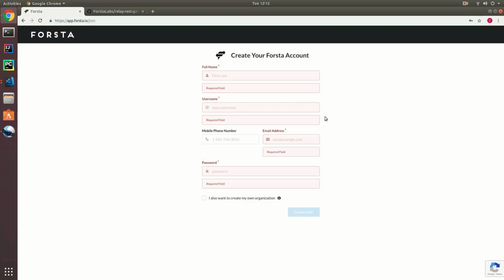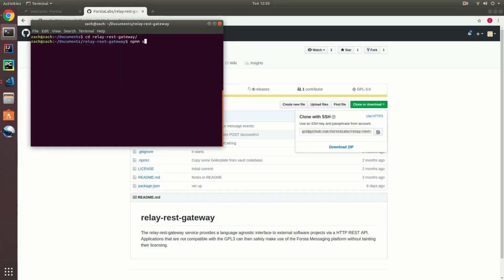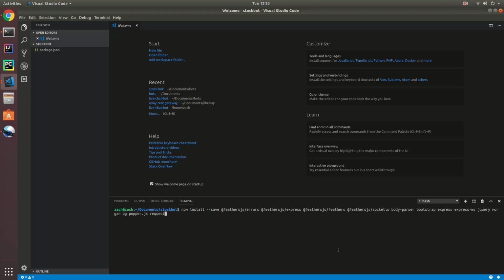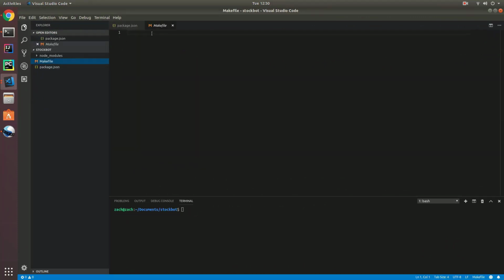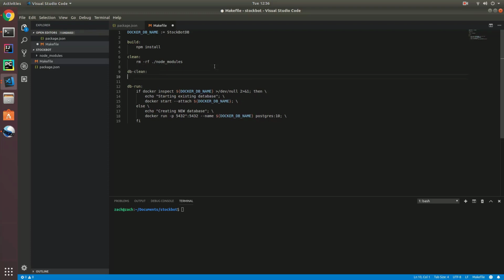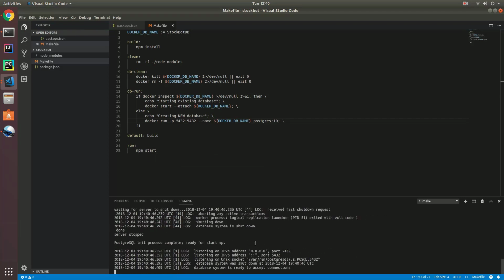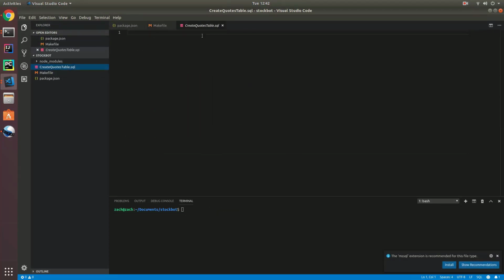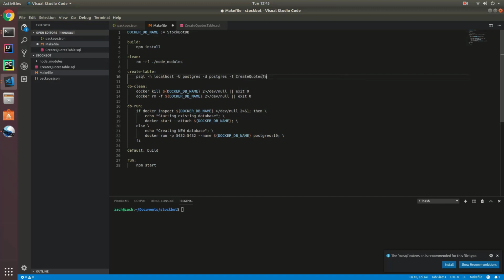Build a Bot Step 2: Configuration